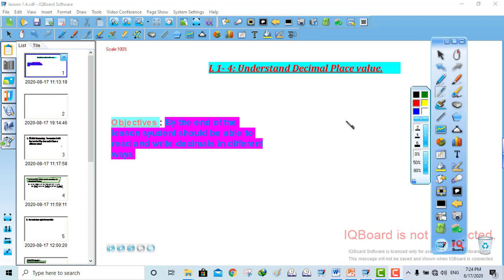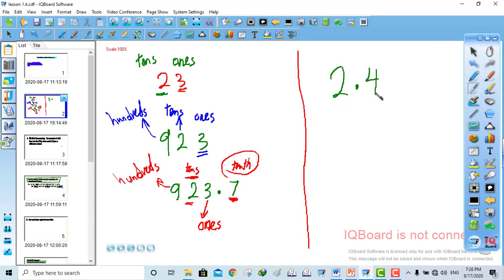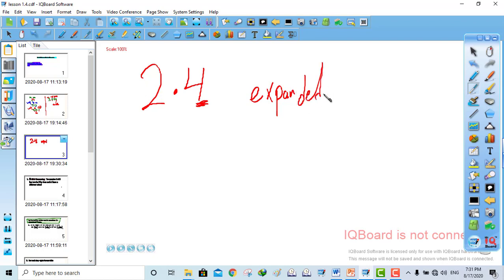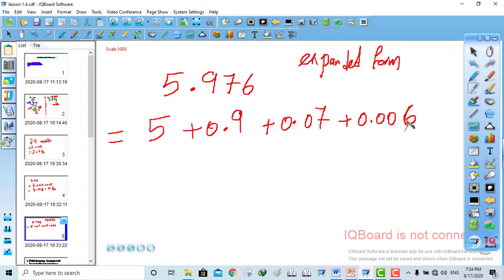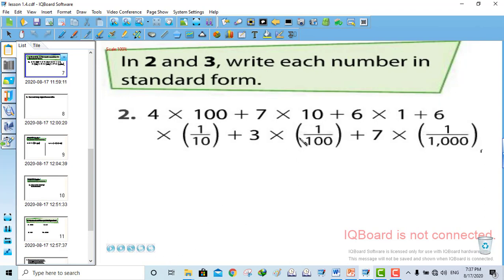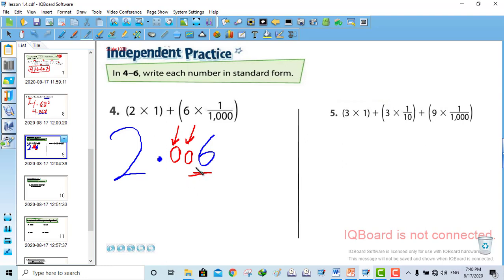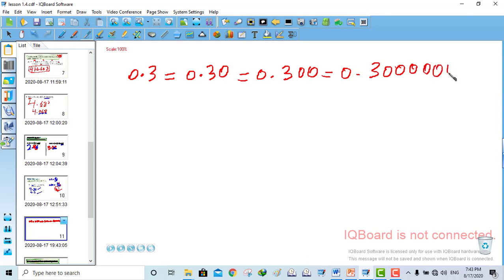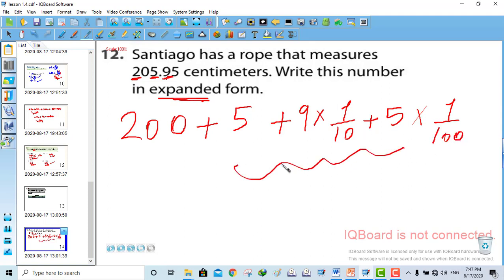Lesson 1 4 Understand Decimal Place value